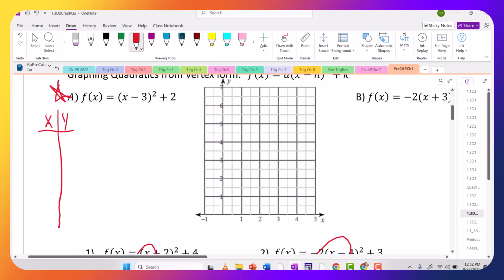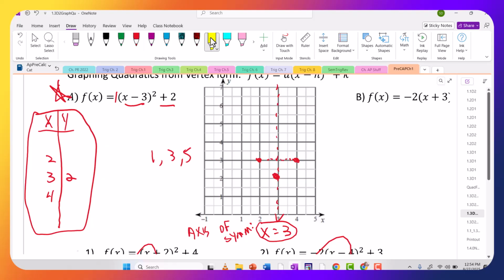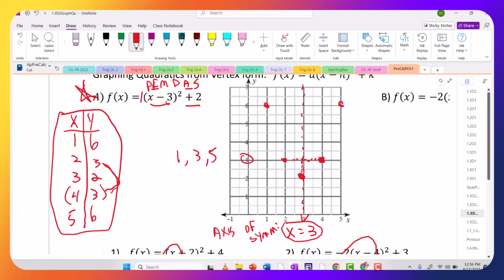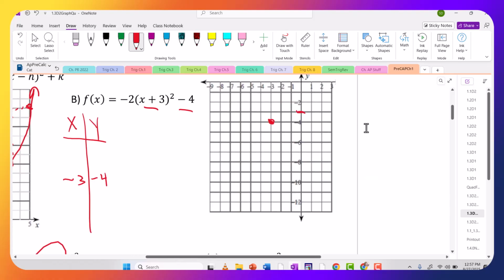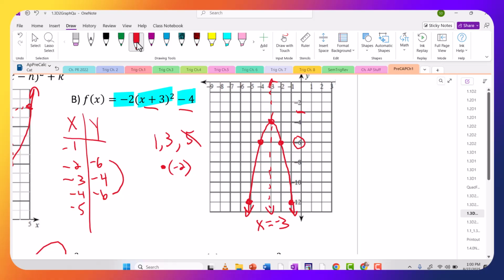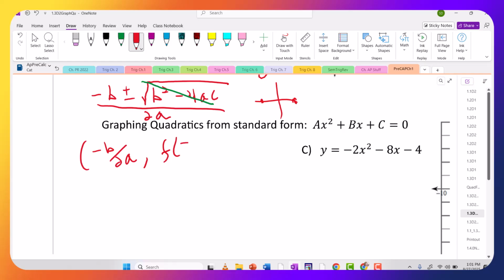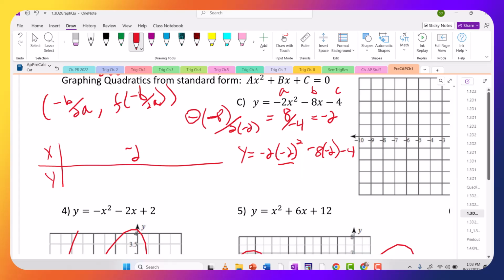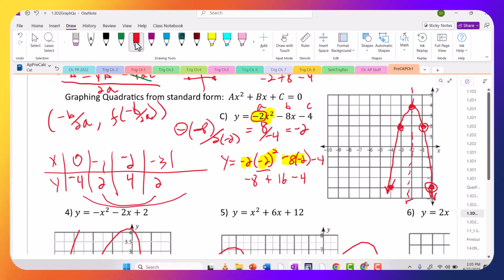Parabola Graphing review: Standard and vertex form